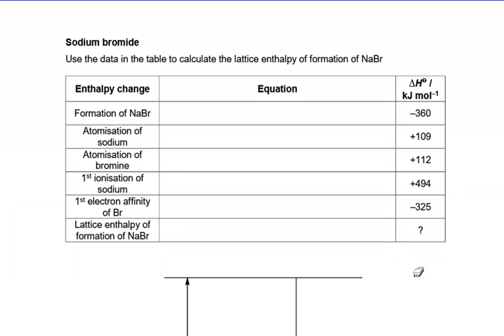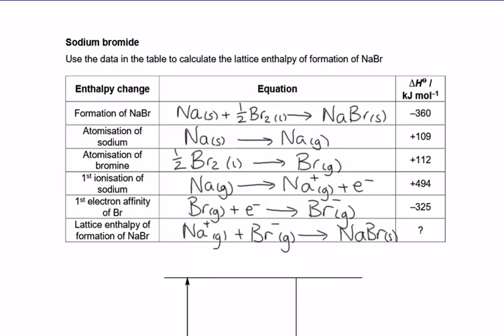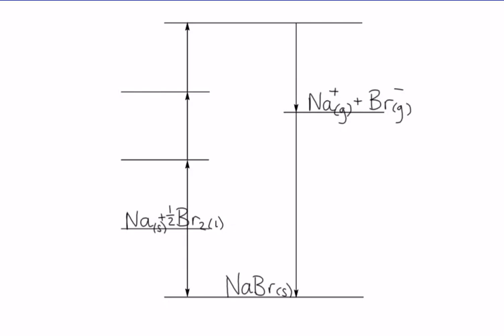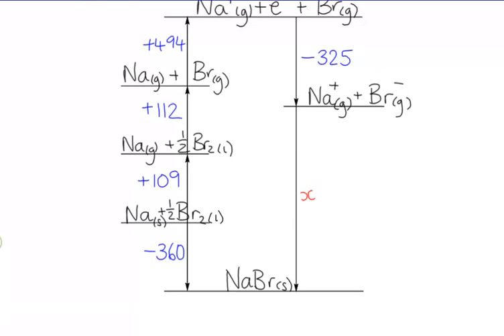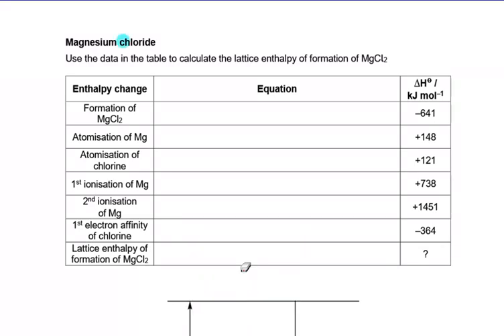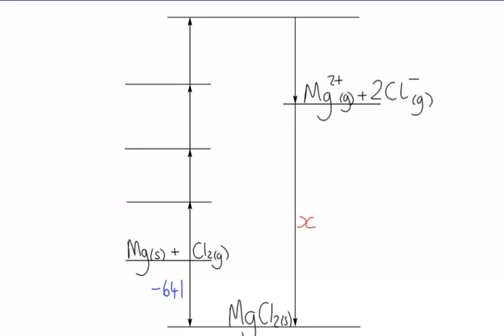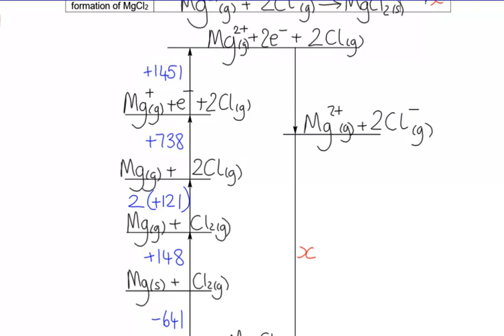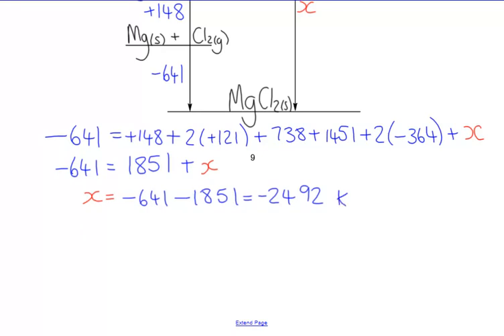Born Haber Cycles (sodium bromide and magnesium chloride)